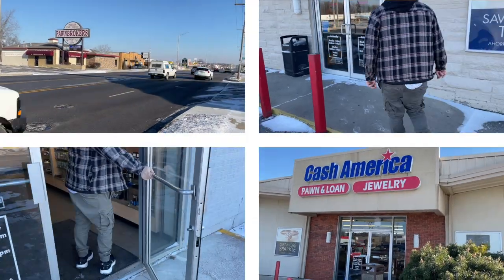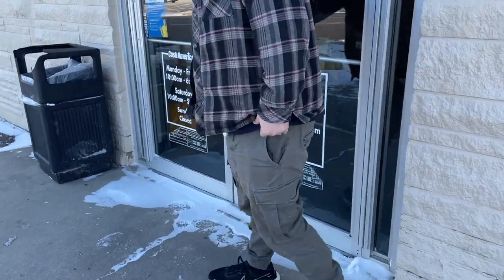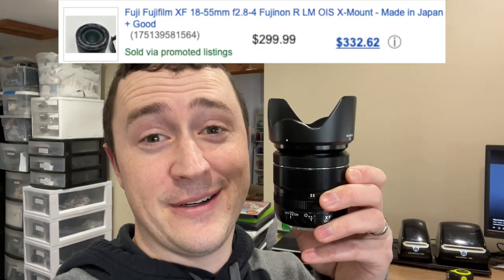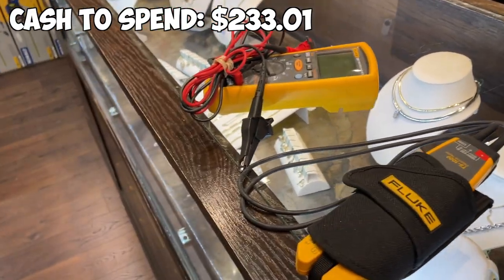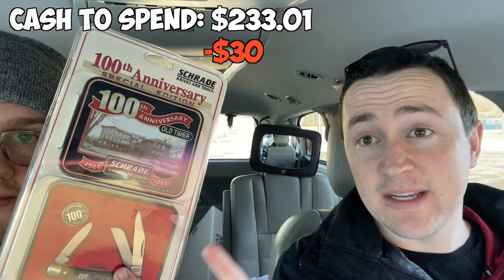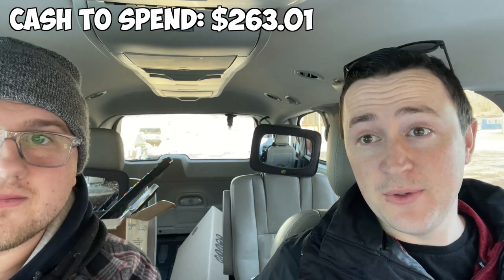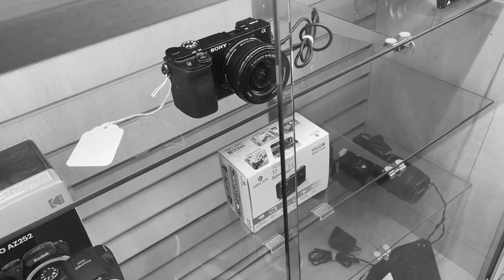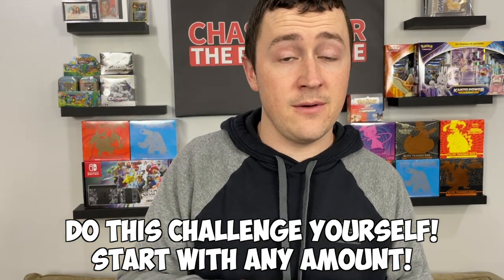We Made Money BUYING from Pawn Shops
Thayne and I visit 4 pawn shops and try to get AS MUCH VALUE as possible, starting $100. If you want to learn how to multiply your money, consider trying out some of the tips we give throughout!

EBAY STORE

AMAZON STORE
Supplies & Products I use and recommend: